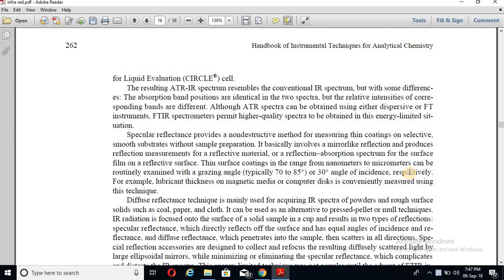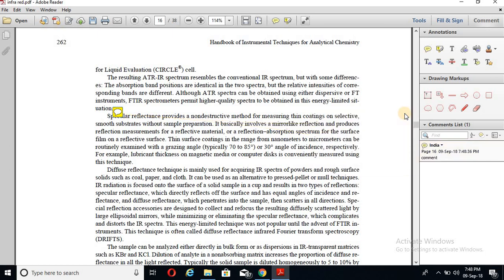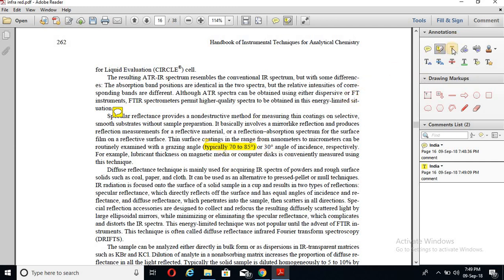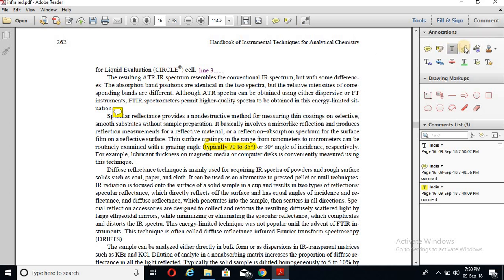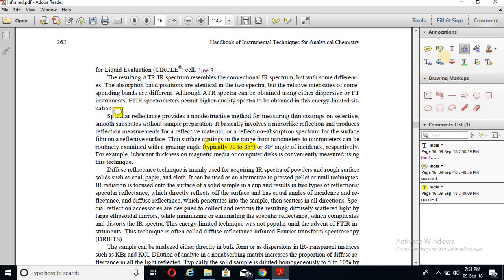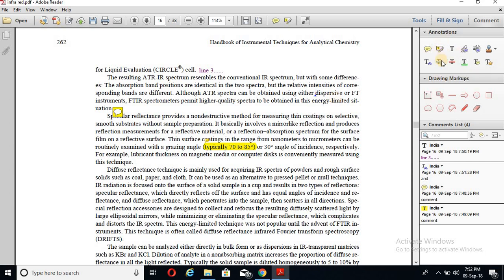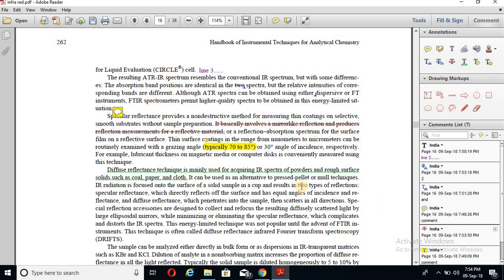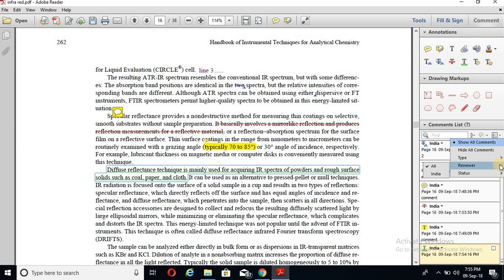How to comment on adobe pdf document by using annotation commenting tool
how to comment on adobe pdf document or pdf file by using annotation commenting tool.
To add comment on a pdf file or pdf document, under the comment option there is annotations tool given which has many options for placing different types of comments. Different options are:
To add bubble comment on pdf
add text in between on pdf
replace and add text on pdf
strikethrough the text to cut on pdf
underline the text on pdf
highlight the text on pdf
attach file on pdf
add audio on pdf

Adobe Acrobat X Classroom in a Book